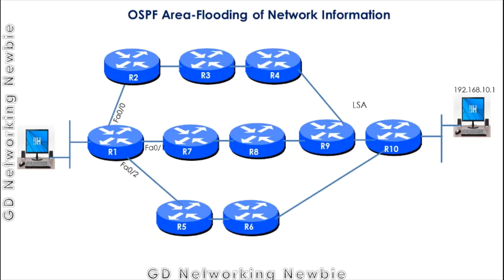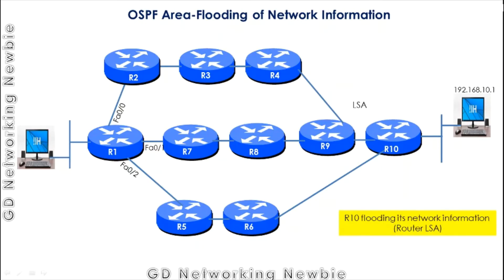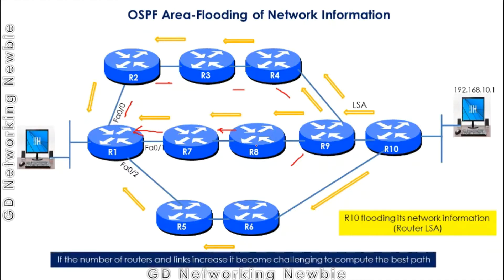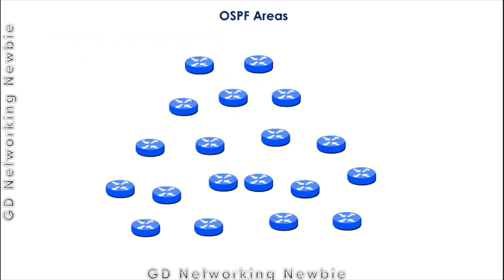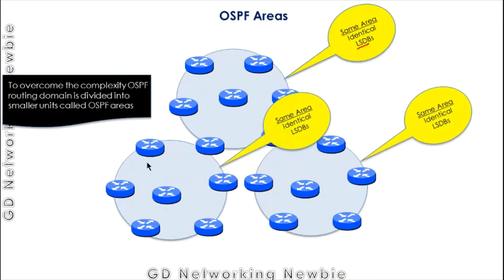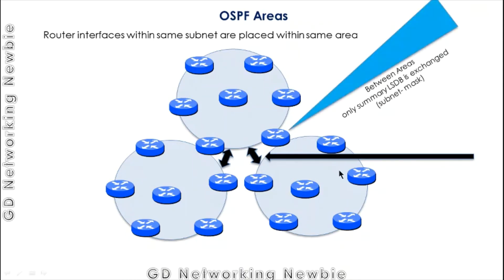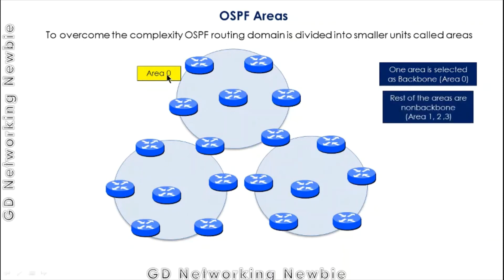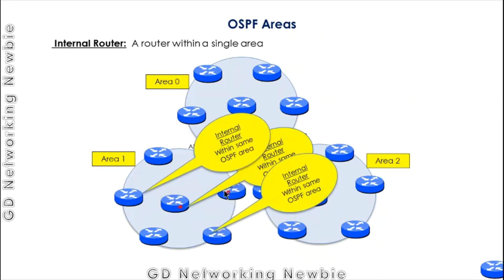OSPF Areas Explained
To avoid complexity, OSPF domain is divided into multiple areas.
Area 0, Area 1, Area 2 . . .
Area 0 is called backbone area and rest of the areas are called nonbackbone areas.
Nonbackbone areas are not allowed to talk to each other, all the traffic should go through backbone area.
Backbone Router (BR): Router connected with backbone area
Area Border Router (ABR): Router connecting at least one nonbackbone area to the backbone
Autonomous System Boundary Router (ASBR): Router connecting at least one OSPF area with at least one non OSPF domain
Internal Router:  A router within a single area